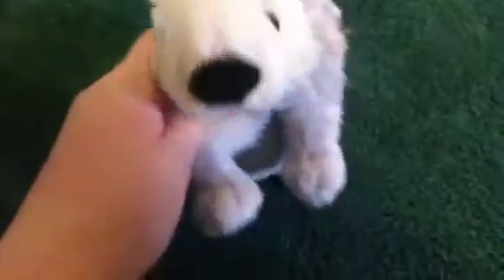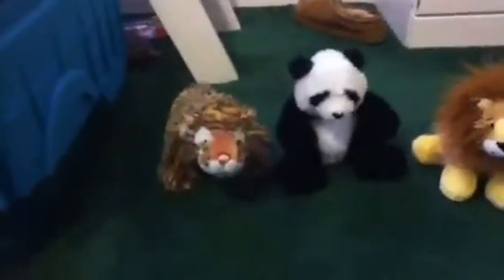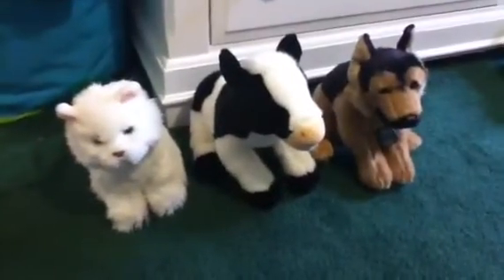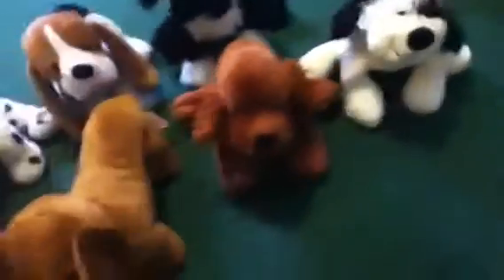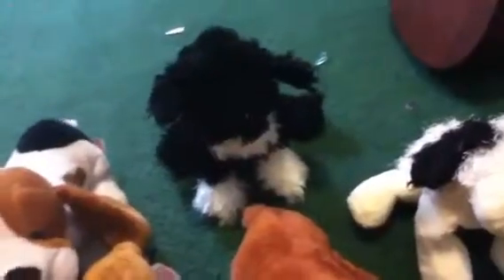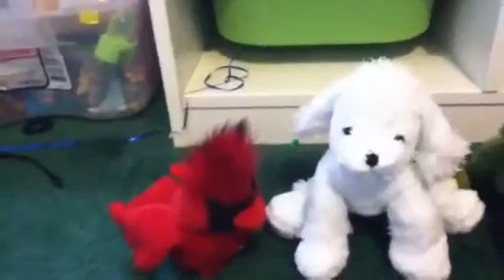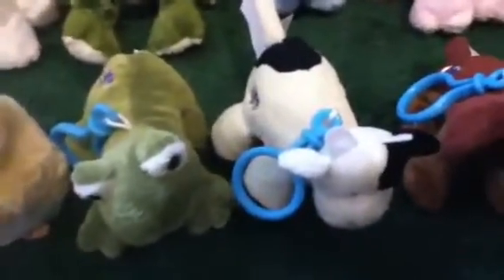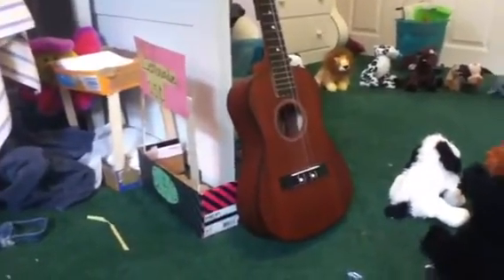All my webkinz